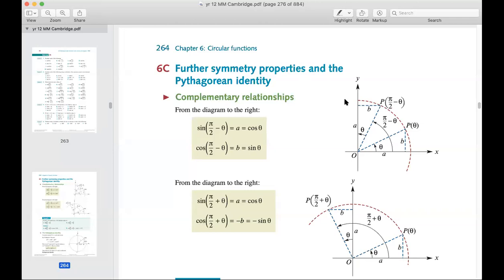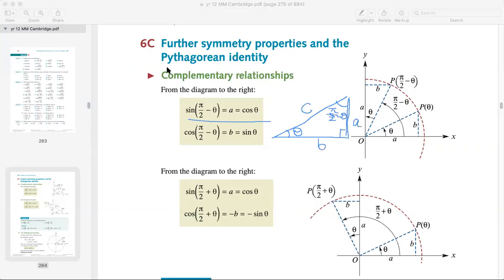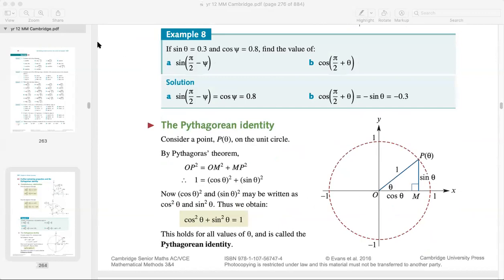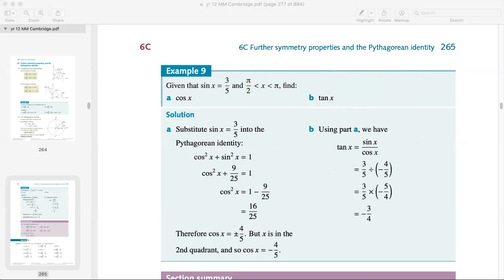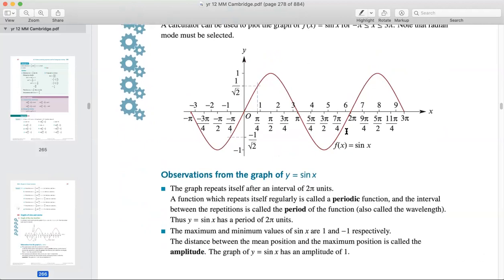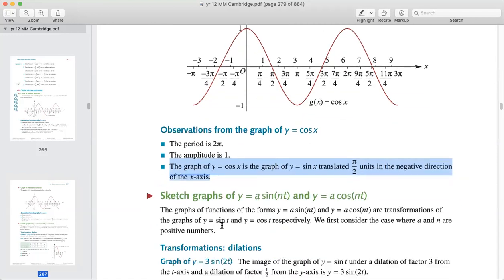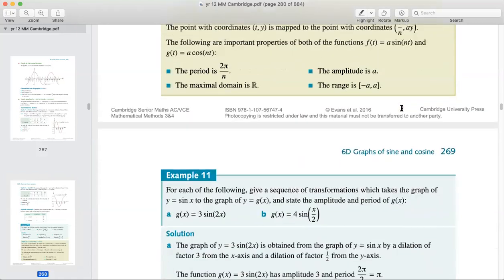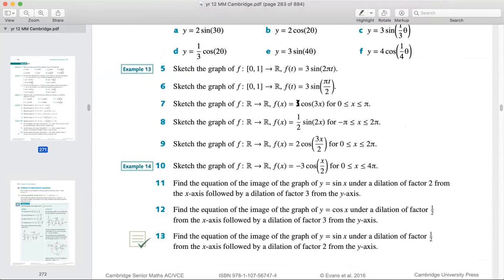VCE MM Chapter6 C&D sin/cos graph